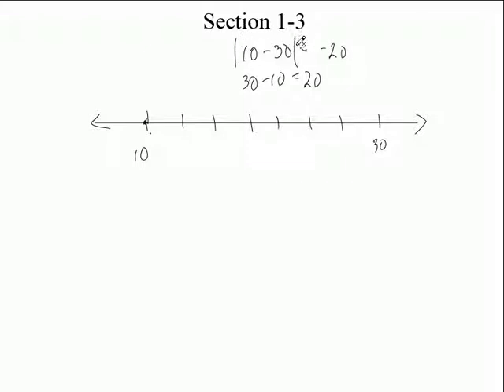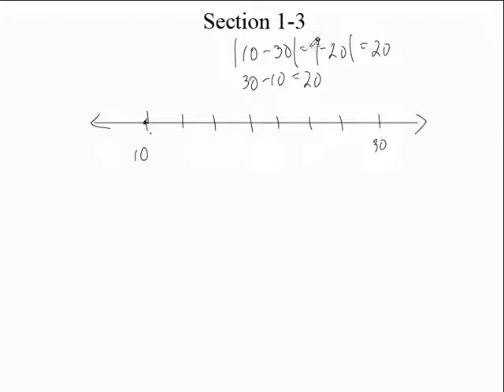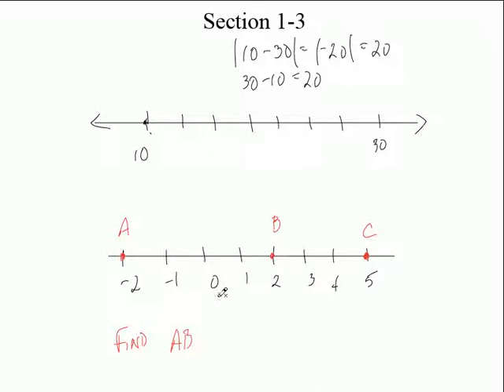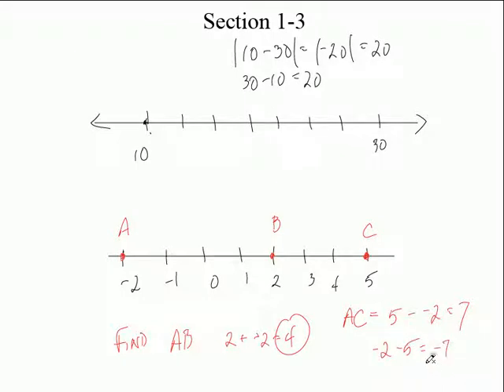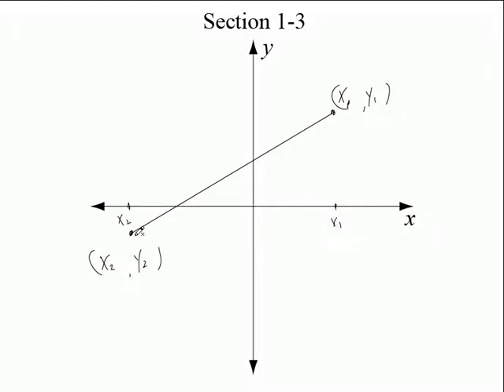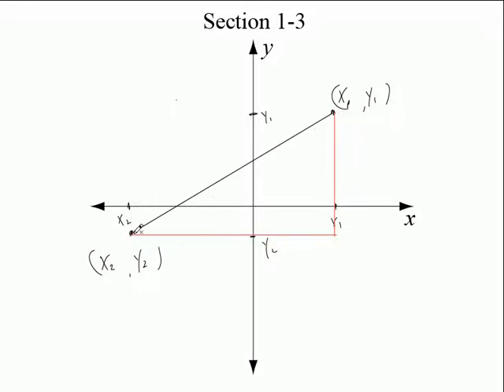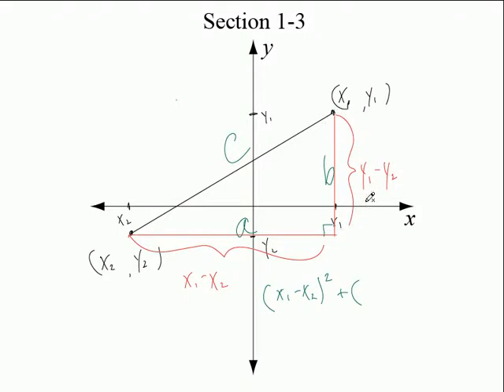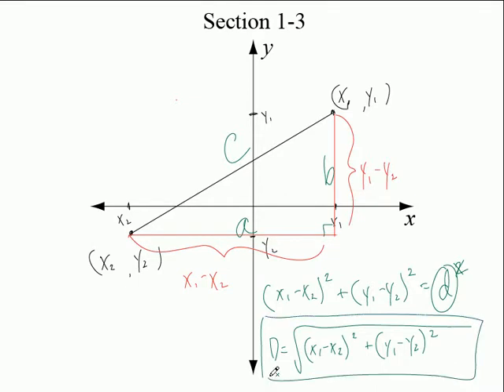1 Honors Geometry Sec 1-3 a